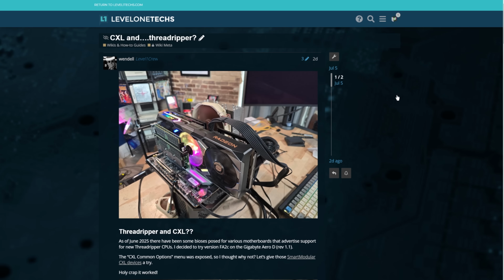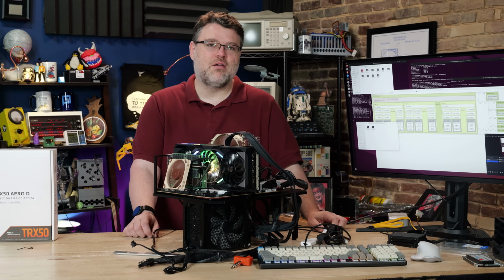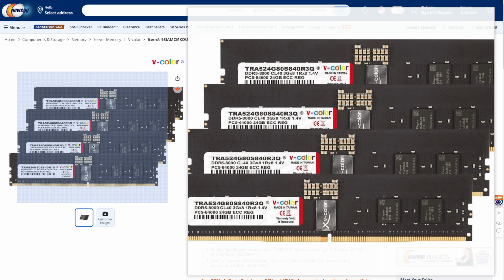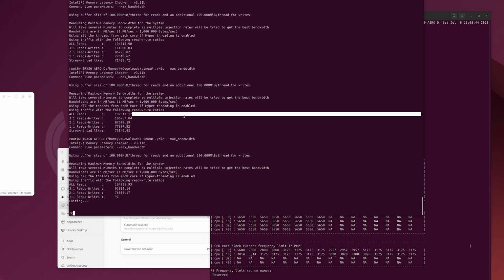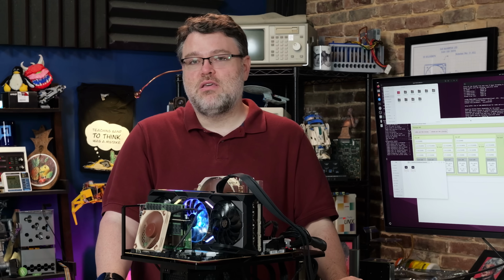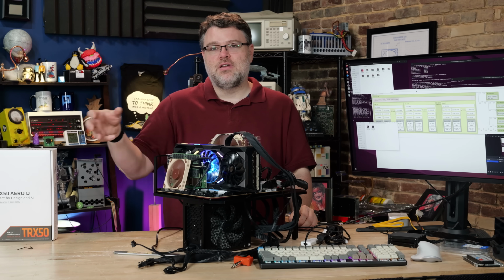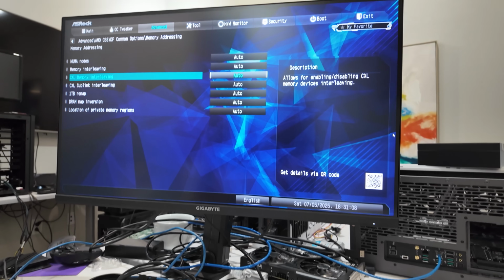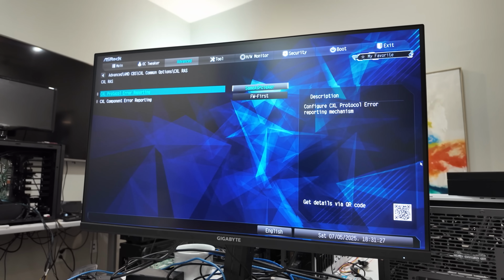CXL Works on Threadripper!!!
Yes! It's a surprise! But it does work when using the right motherboard! Featuring the Gigabyte TRX50 AERO